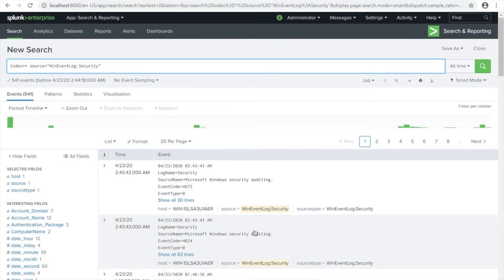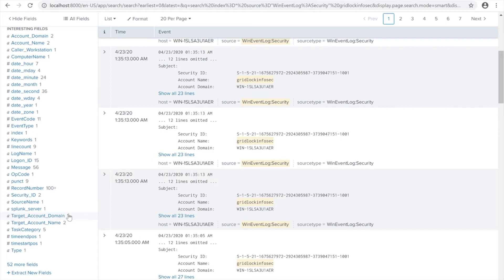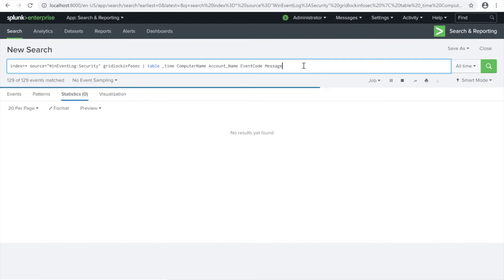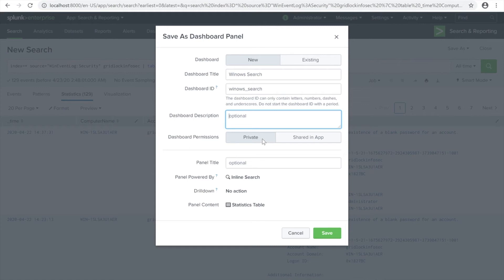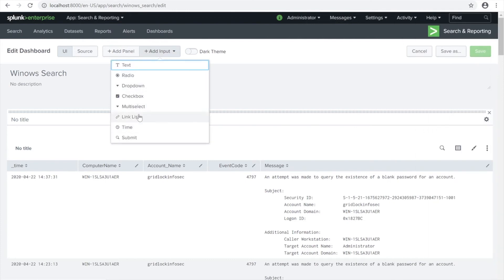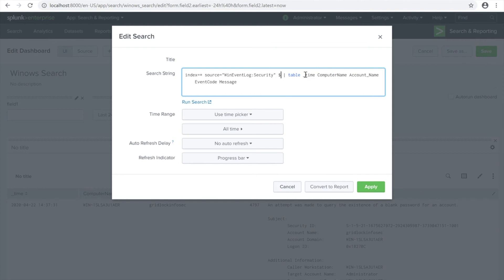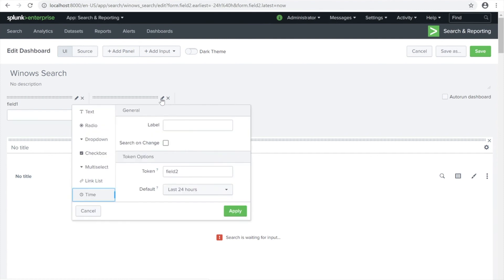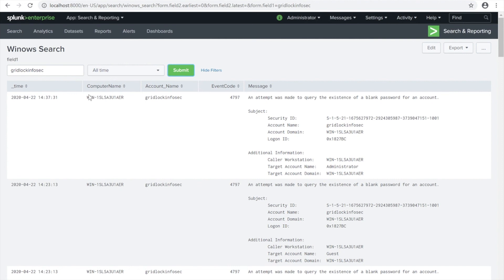Splunk Searching, creating table format & creating dashboard panel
Follow up on the previous presentation, I showed how you can install your own local Splunk Enterprise for parsing any types of log data.  We used our local Windows event logs for this.  This is good start for testing and learning Splunk.

Now, we did a searching the Windows Security event logs and output on a table format.  After that we created a dashboard format, this is a pretty cool one which you can use on and on and modify as you may require.  Using this feature you dont need to keep on typing the same searches.  And also, this is useful for a quick searching and reporting.

I hope you did learned something and see you again on my next presentation.  Have a good day! and stay safe!

Requirements:
Windows machine or VM with Windows 8-10 installed
at least 4GB RAM as it takes awhile to install the Splunk Enterprise, you can provide more RAM if available.  The hard disk you can use at least 20GB, I used 50GB on this presentation.